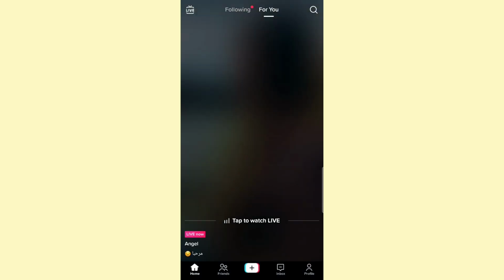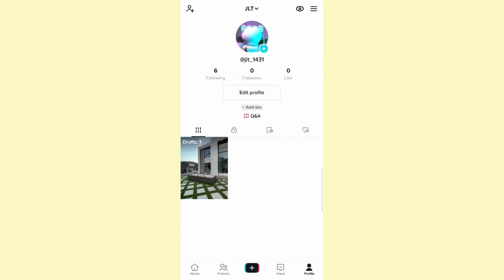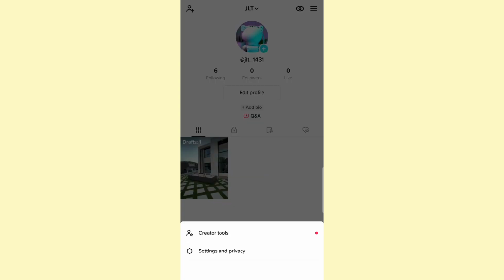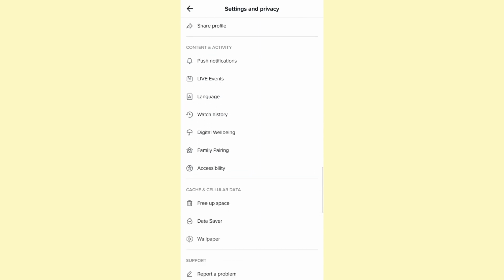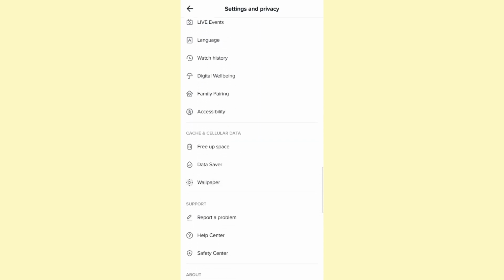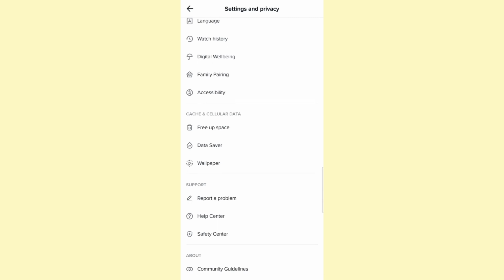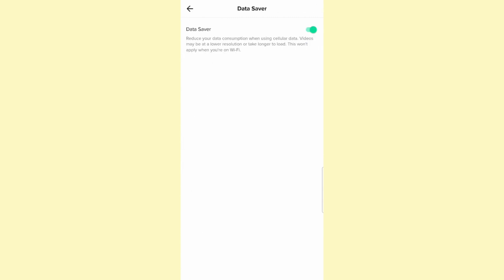How to Turn Off Data Saver on TikTok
Learn How to Turn Off Data Saver on TikTok. It is really easy to do and learn to do it in just a few minutes by following this super helpful tutorial.